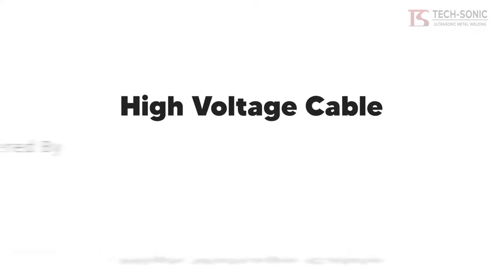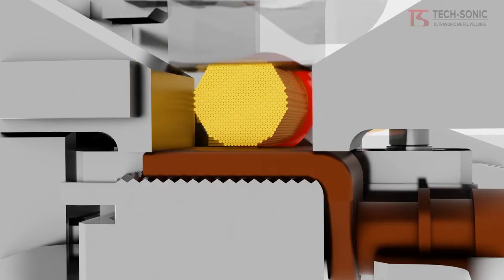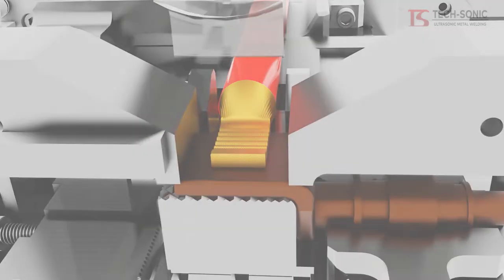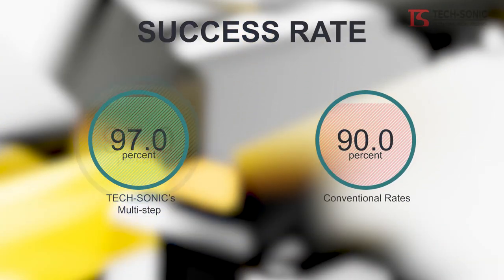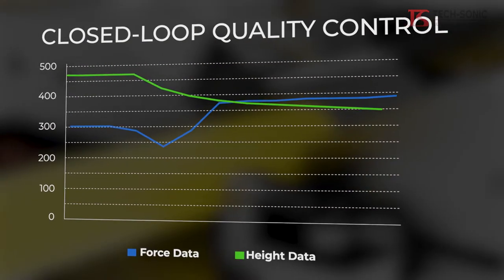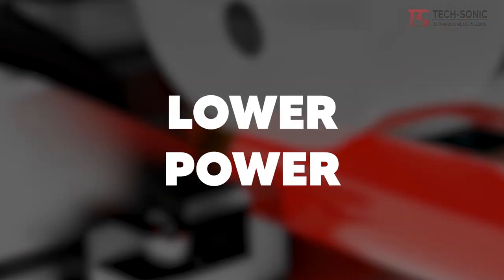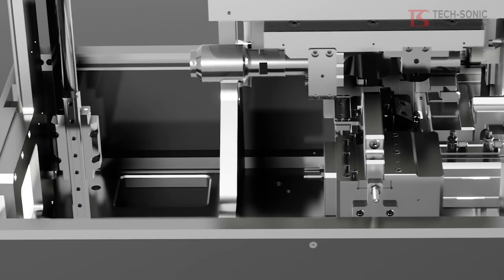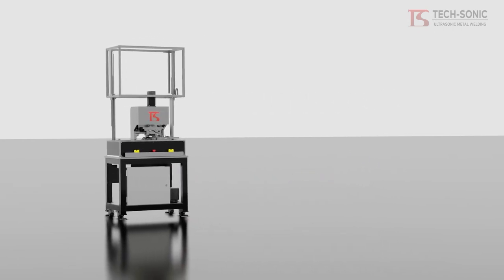Closed Loop Control for High Voltage Cable Ultrasonic Metal Welding Animation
TECH-SONIC demonstrates "CLC" or Closed Loop Control for High Voltage cable ultrasonic welding.